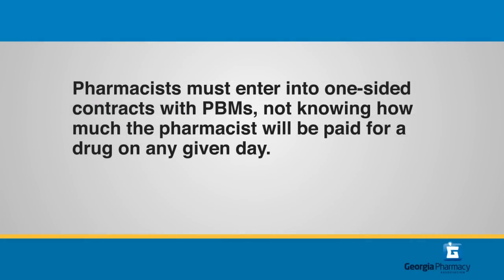Amy Miller on MAC Pricing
Amy Miller explains the impact of MAC pricing on her pharmacy.